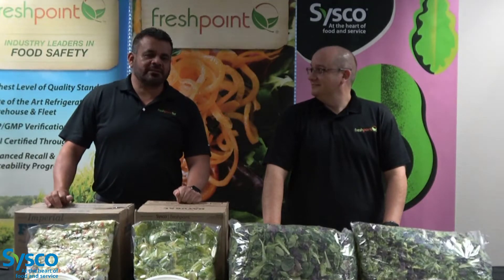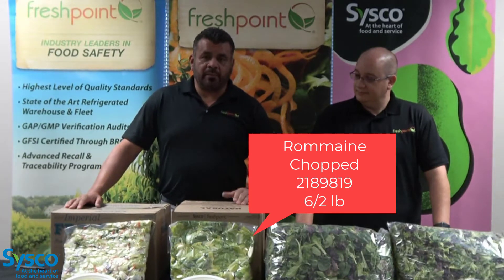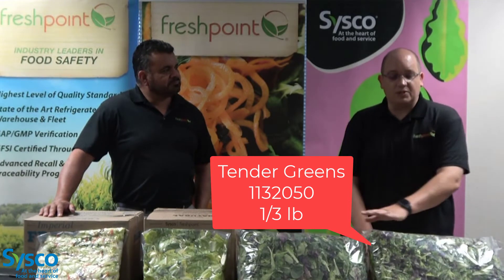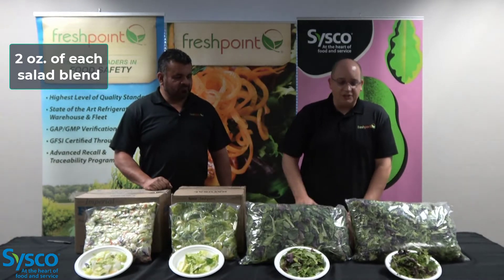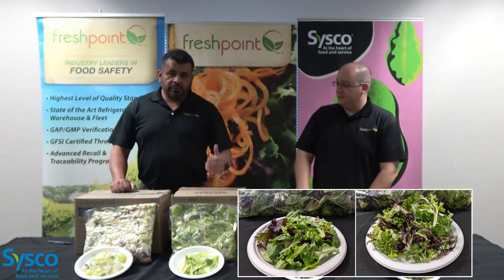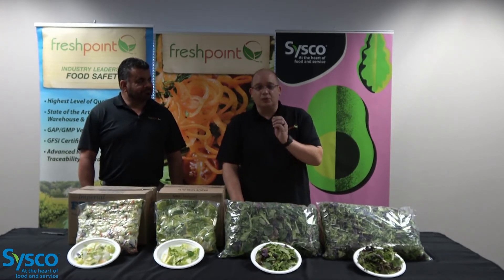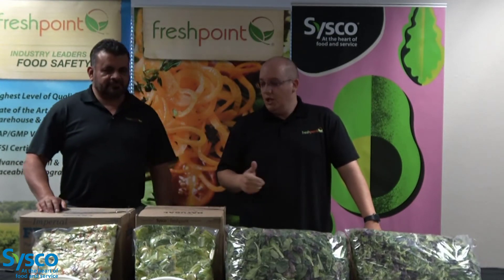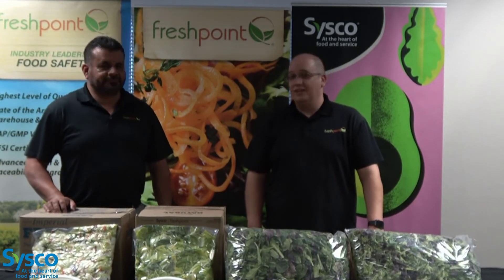Sysco Lettuce Blends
We'll take a look and compare our 4 most popular Sysco lettuce blends.